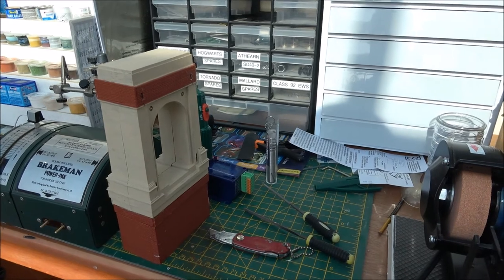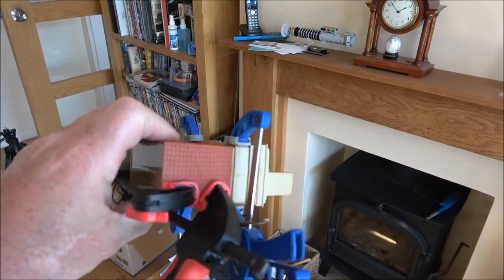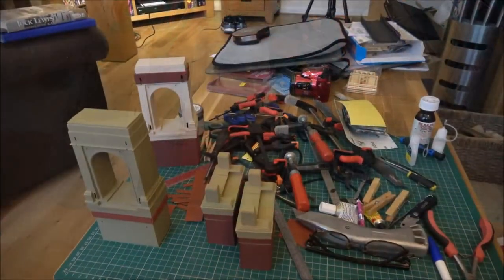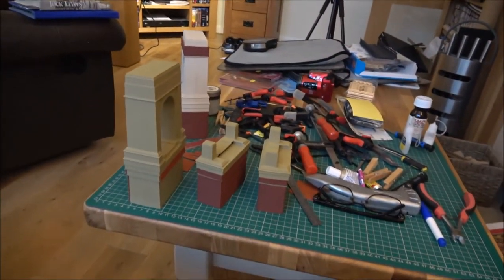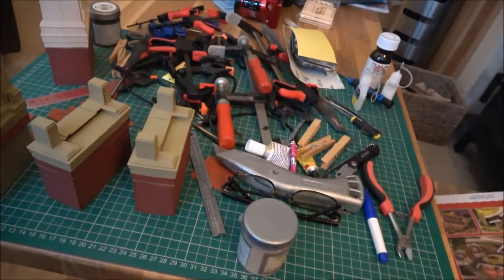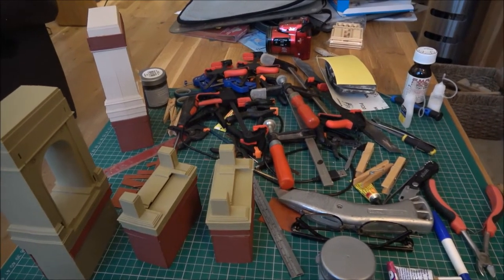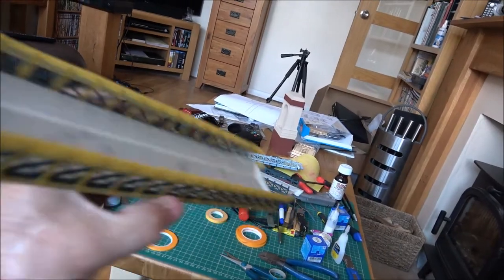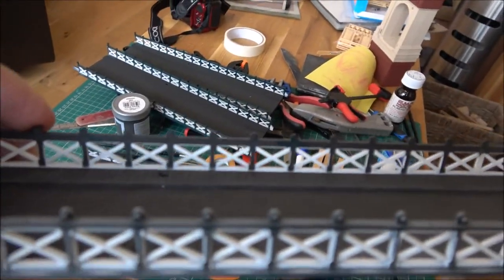Hornby Victorian Suspension Bridge Upscaling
This is my attempt to hopefully improve the look of my Hornby Victorian Suspension bridge which I bought secondhand. I use some Wills plastic red brick sheets to cover the bridge hopefully giving a more authentic look along with painting the stone work with matchpot paint from Wilko's. Also I overpainted the track bed with charcoal grey matchpot paint. As you will see I masked and spray painted the side railing details of the bridge which I think look really effective. All in all I think it has improved the look of the bridge.